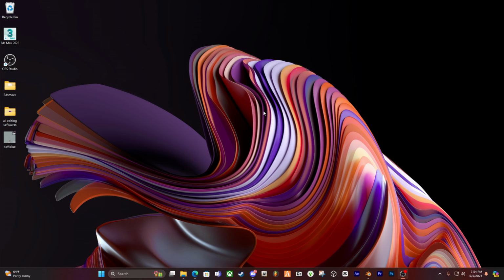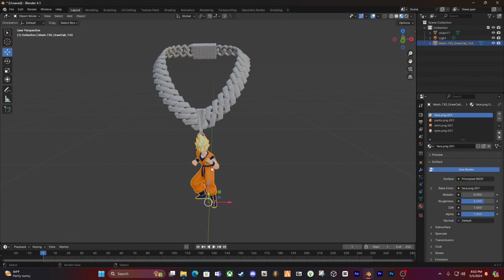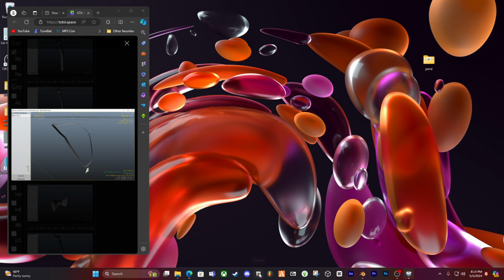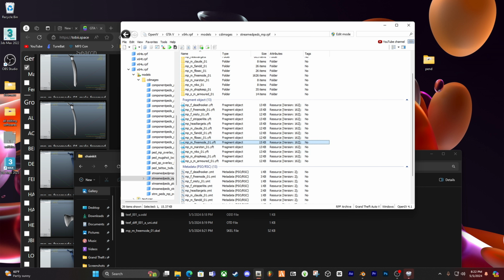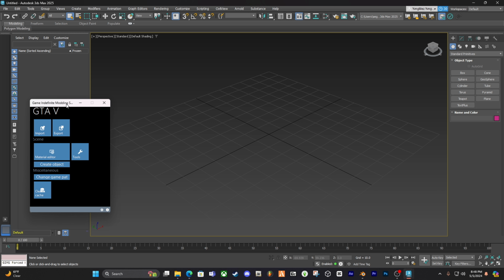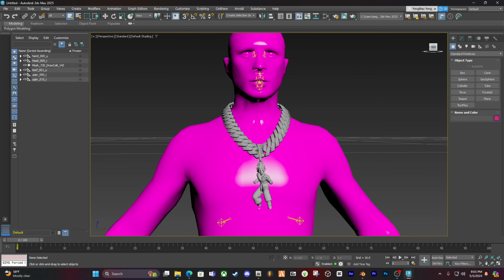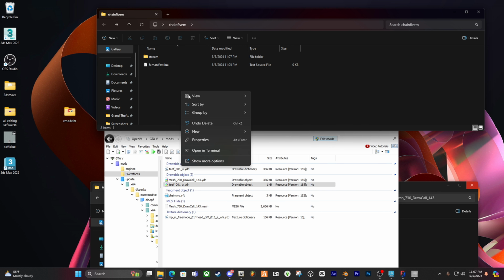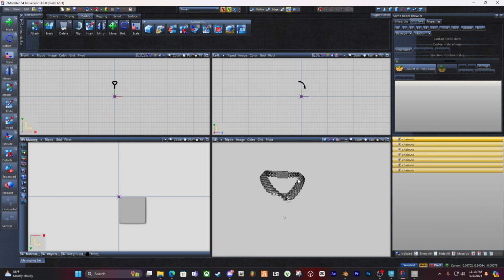Blender to 3ds Max to FiveM!!!!!!!!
0:00 Intro
0:35 Folder SetUp
0:54 Discord
1:13 Sketchfab
1:50 3ds Max
3:02 Folder Contents
3:53 Blender
7:36 ZMoleder
8:08 V Asset Gallery
8:52 Open IV
13:52 GIMS Install
15:58 3ds Max
22:58 Create FiveM Folder
28:36 Outro